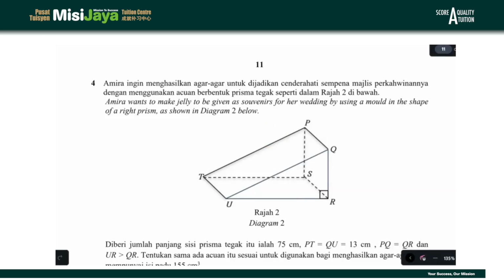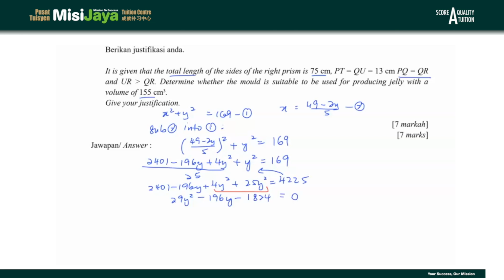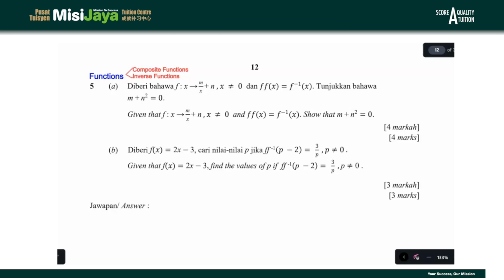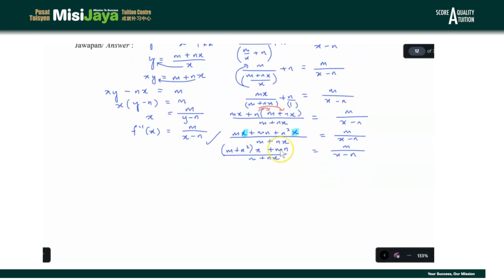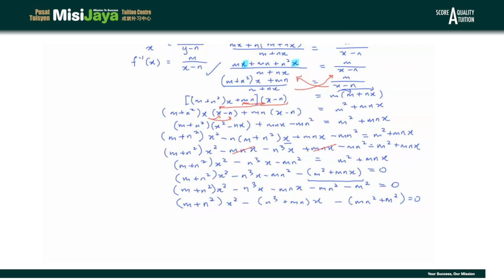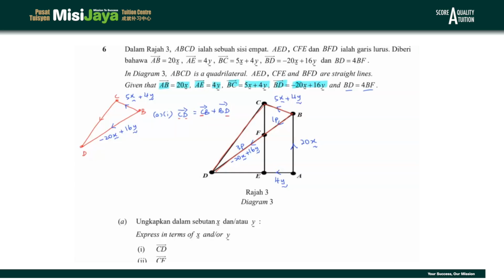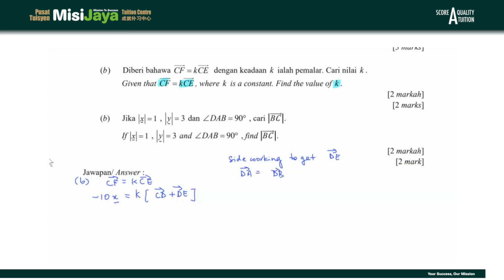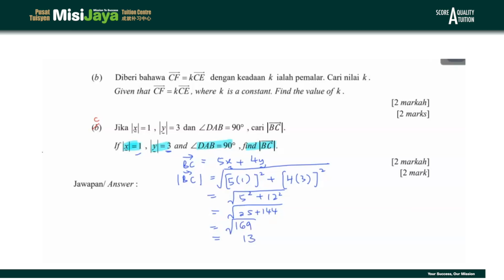(𝗤𝟰-𝟲) 𝗧𝗿𝗶𝗮𝗹 𝗦𝗣𝗠 𝗣𝗮𝗽𝗲𝗿 𝟮 𝗔𝗱𝗱𝗶𝘁𝗶𝗼𝗻𝗮𝗹 𝗠𝗮𝘁𝗵𝗲𝗺𝗮𝘁𝗶𝗰𝘀 | 𝗠𝗲𝗹𝗮𝗸𝗮 𝟮𝟬𝟮𝟱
In this video, Ms. Shirley will be going through the (𝗤𝟰-𝟲)  𝗧𝗿𝗶𝗮𝗹 𝗦𝗣𝗠 𝗣𝗮𝗽𝗲𝗿 𝟮 𝗔𝗱𝗱𝗶𝘁𝗶𝗼𝗻𝗮𝗹 𝗠𝗮𝘁𝗵𝗲𝗺𝗮𝘁𝗶𝗰𝘀 so that you can understand the style of questions, common patterns and key steps & formulas that keep appearing every year.

𝗤𝘂𝗲𝘀𝘁𝗶𝗼𝗻 𝟰 (𝗦𝘆𝘀𝘁𝗲𝗺 𝗼𝗳 𝗘𝗾𝘂𝗮𝘁𝗶𝗼𝗻𝘀)
𝗤𝘂𝗲𝘀𝘁𝗶𝗼𝗻 𝟱 (𝗙𝘂𝗻𝗰𝘁𝗶𝗼𝗻)
𝗤𝘂𝗲𝘀𝘁𝗶𝗼𝗻 𝟲 (𝗩𝗲𝗰𝘁𝗼𝗿)

📢 𝗝𝗼𝗶𝗻 𝗼𝘂𝗿 𝗰𝗹𝗮𝘀𝘀𝗲𝘀 𝗮𝘁 𝗣𝘂𝘀𝗮𝘁 𝗧𝘂𝗶𝘀𝘆𝗲𝗻 𝗠𝗶𝘀𝗶 𝗝𝗮𝘆𝗮!

✅ To sign up for our classes, click on this link 𝘄𝘄𝘄.𝘄𝗮𝘀𝗮𝗽.𝗺𝘆/𝟲𝟬𝟭𝟴𝟮𝟬𝟭𝟭𝟯𝟮𝟴 (𝗔𝗱𝗺𝗶𝗻)